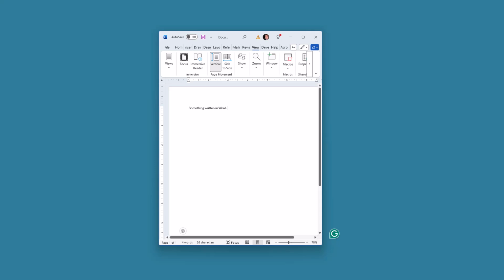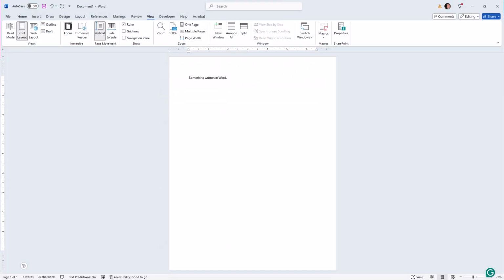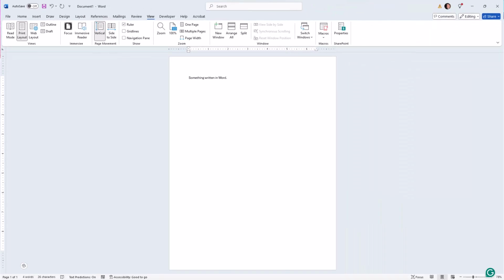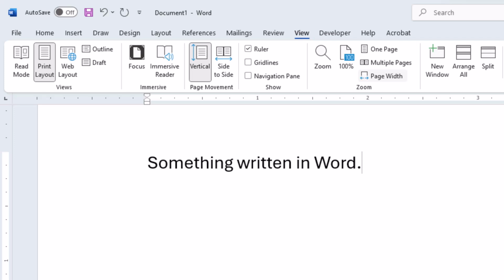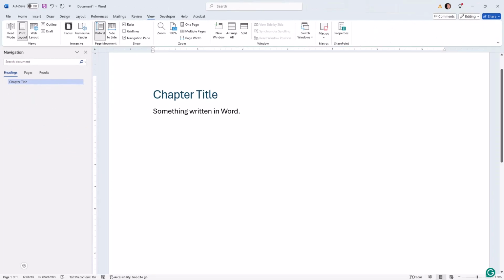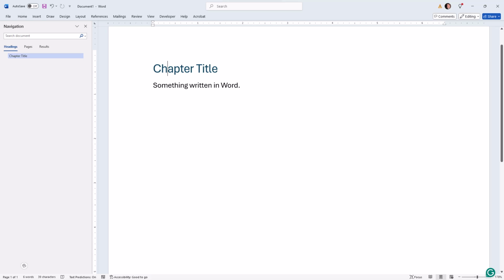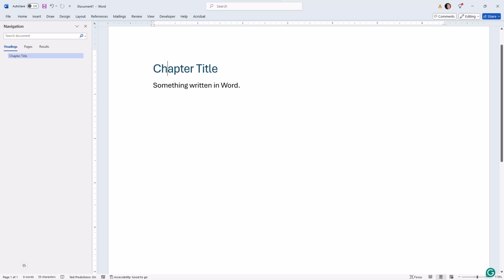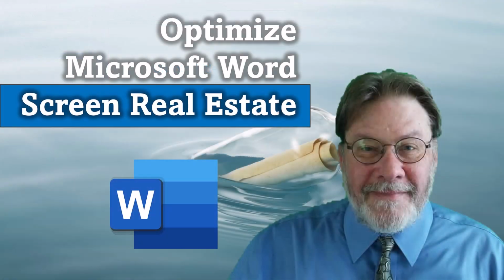Optimize Microsoft Word Screen Real Estate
In this video, I demonstrate how to optimize Microsoft Word screen real estate by running the application full screen, displaying the document at page width, displaying the navigation pane and hiding the menu ribbon.

00:00 Introduction
00:27 Run the Word application full screen
01:21 Display the document at page width
02:18 Display the navigation pane
03:01 Collapse the menu ribbon

---Brian